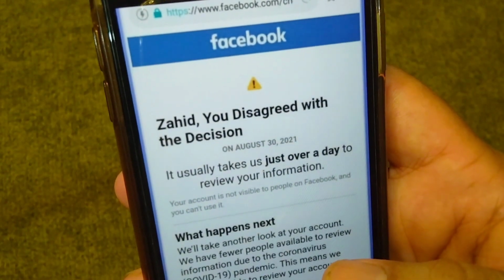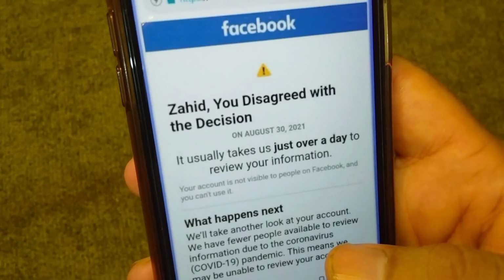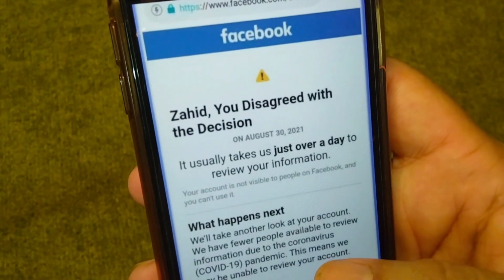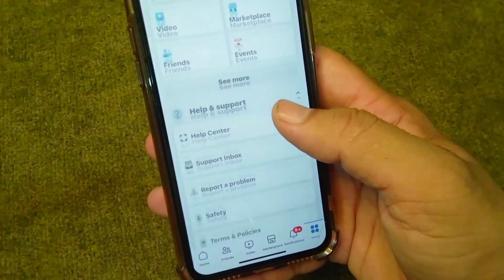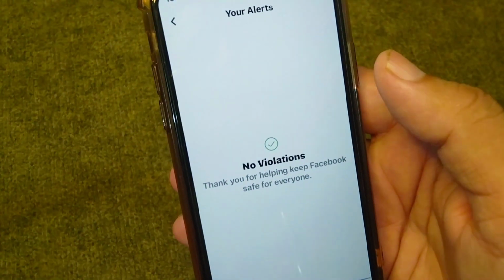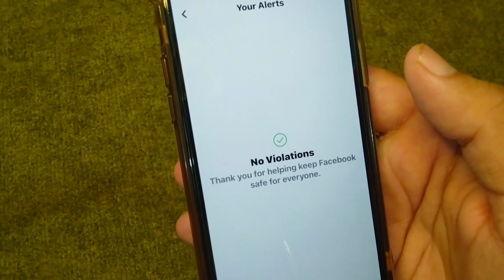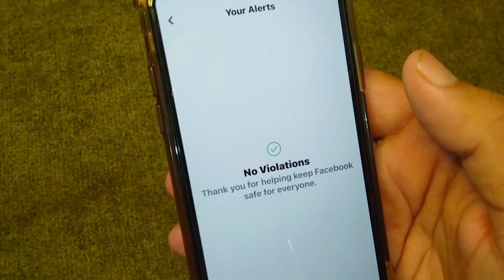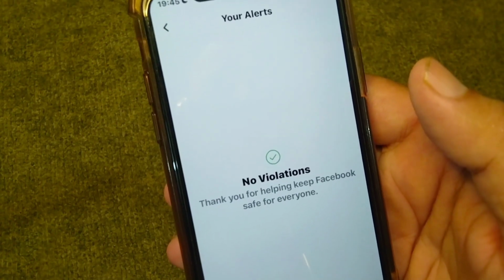you disagreed with the decision facebook 2023 | how to fix you disagreed with the decision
you disagreed with the decision facebook

you disagreed with the decision facebook 2023

you disagreed with the decision facebook problem

you disagreed with the decision facebook problem solved 2023

you disagreed with the decision facebook 2022

you disagreed with the decision facebook problem 2023

you disagreed with the decision check back here for the result

you disagreed with the decision 2023

you disagreed with the decision facebook pc

you disagreed with the decision facebook in laptop

you disagreed with the decision facebook fix

you disagreed with the decision facebook new video

you disagreed with the decision facebook 2023 bangla

how to fix you disagreed with the decision

how to you disagreed with the decision